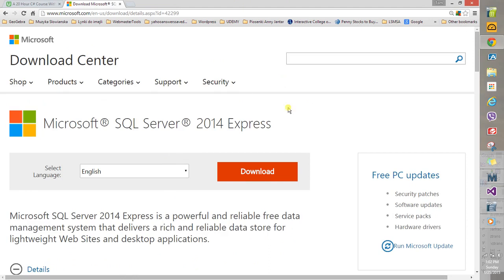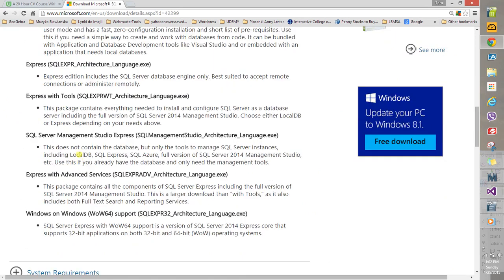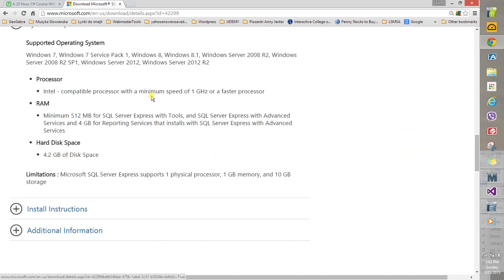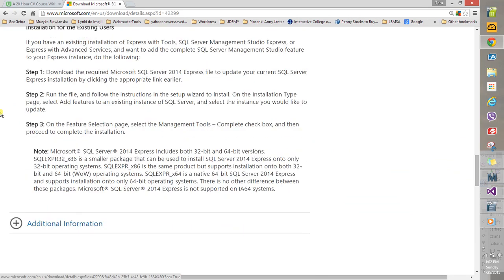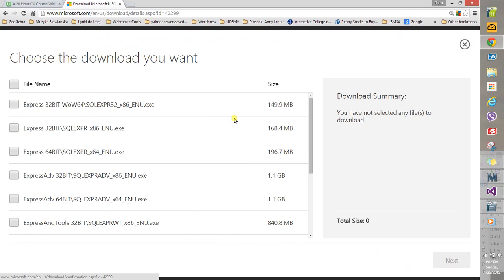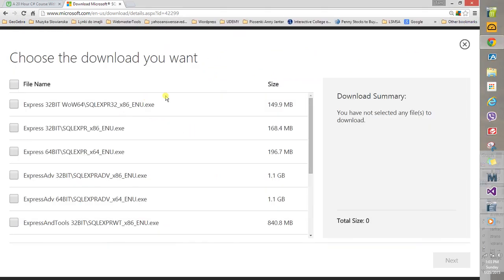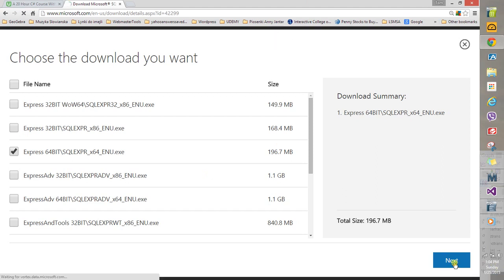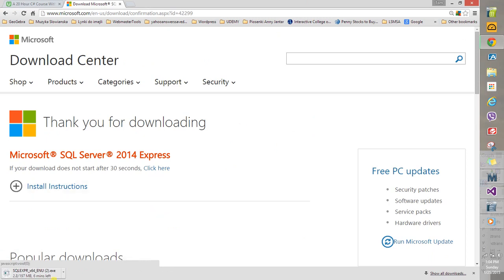001 Downloading and Installing SQL Server